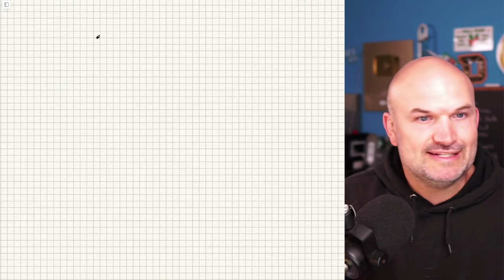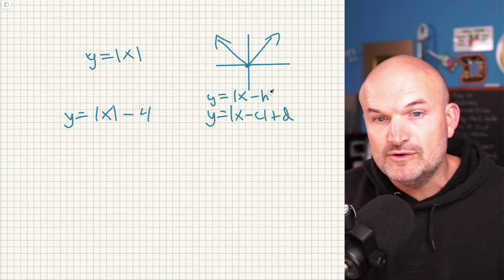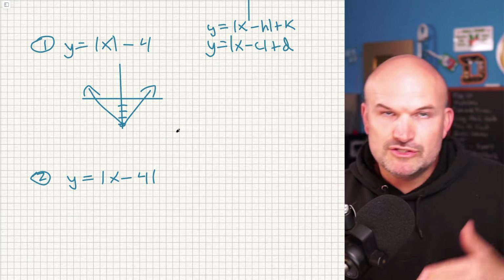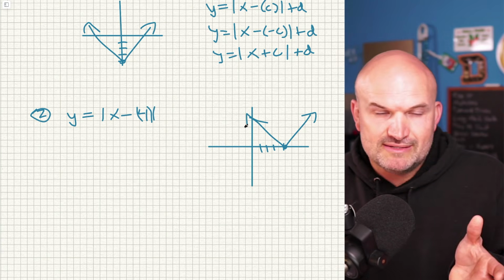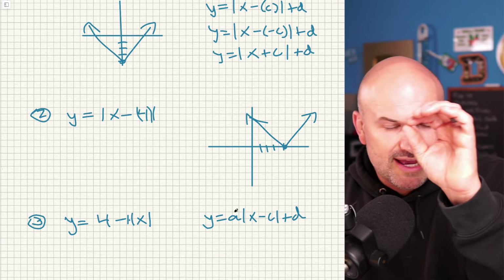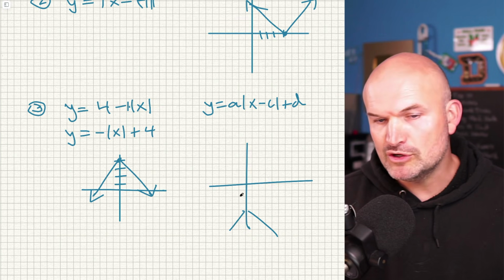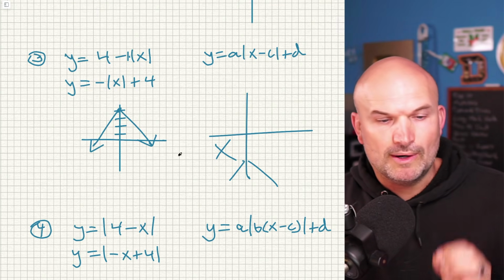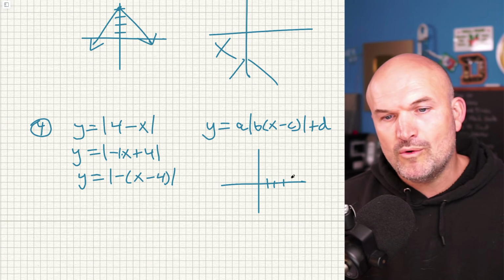Absolute Value Graphs: Translations, Reflections, and Flips Explained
In this math tutorial, we compare and contrast four different transformations for the absolute value function. We'll look at basic transformations and highlight the differences between two specific transformations that often confuse students, particularly when dealing with graphing a 'v graph'. This video offers valuable algebra help for understanding functions and their reflections and translations.